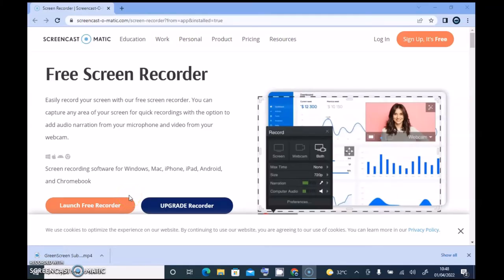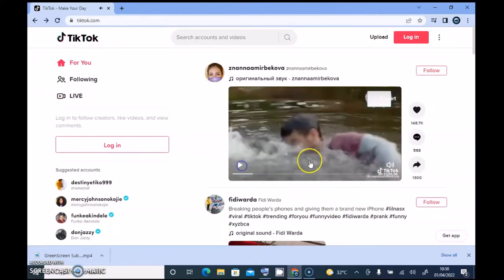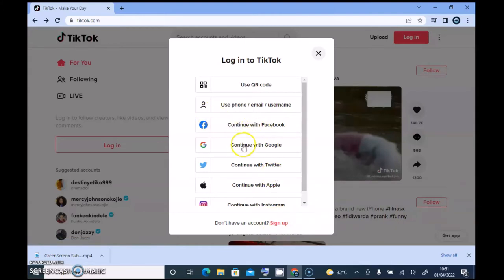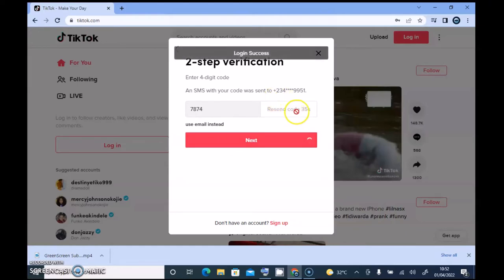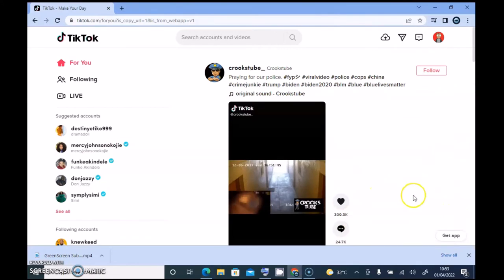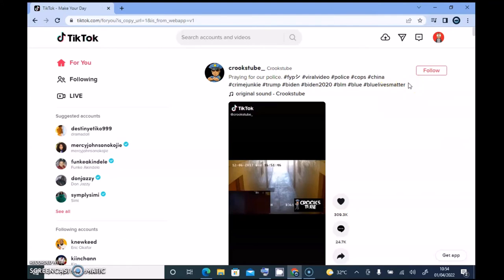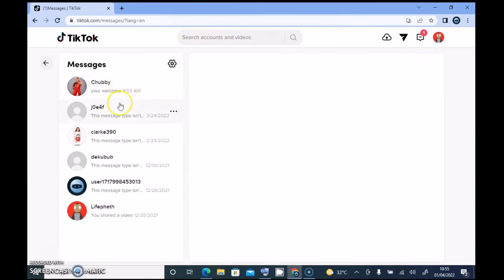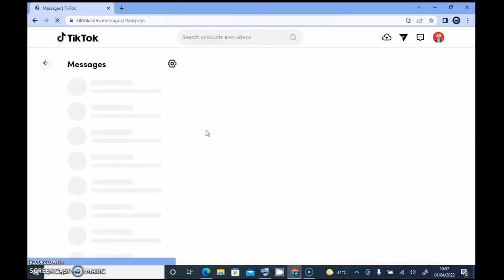How to use TikTok on PC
I will show you How to use TikTok on PC, either you want to experience i different device or you just want to enjoy TikTok on your laptop or Desktop then this Tutorial is for you